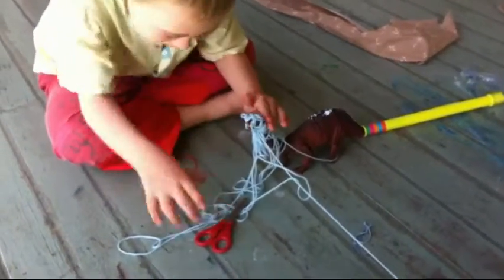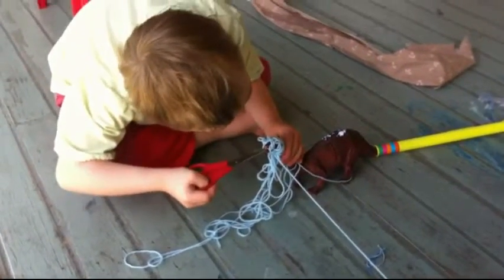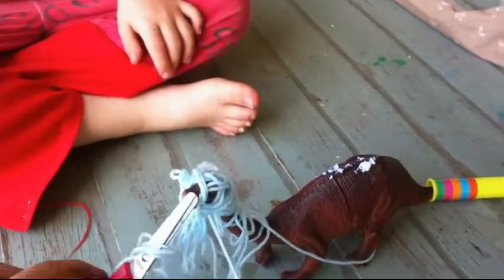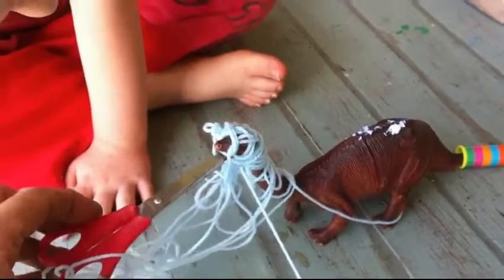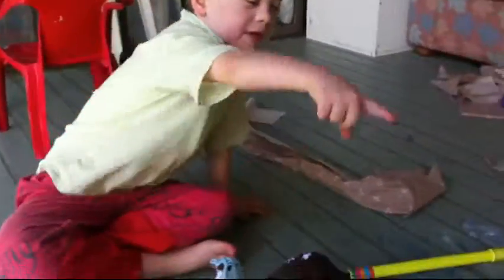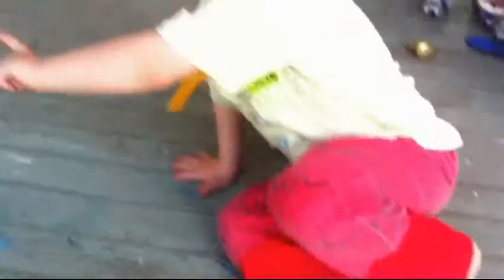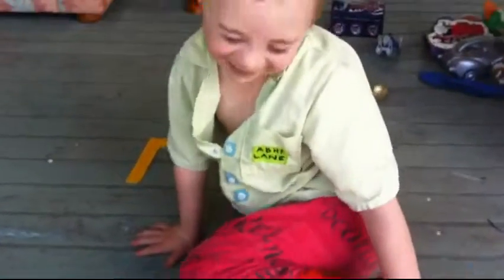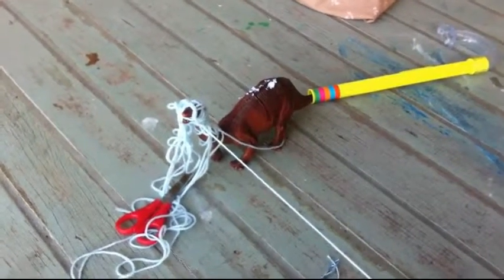Rupa's Dinosaur Catcher